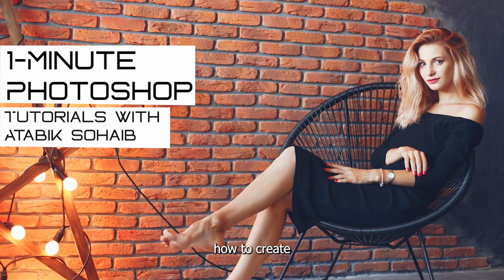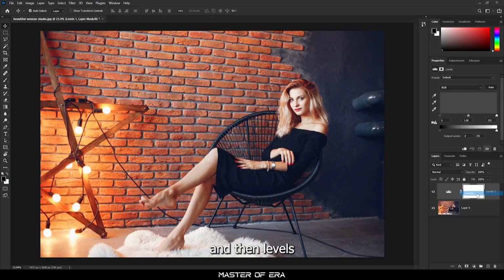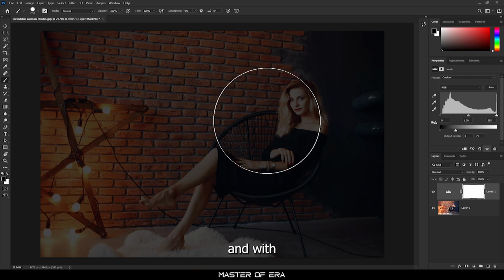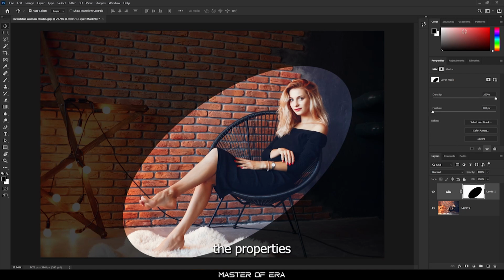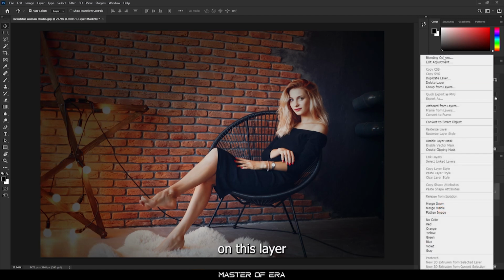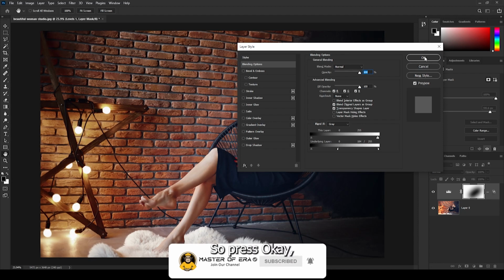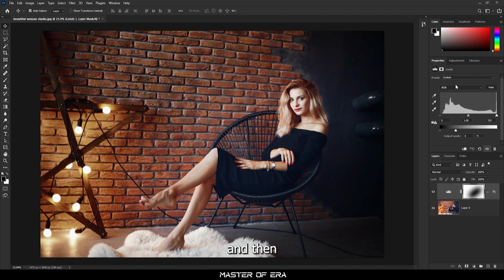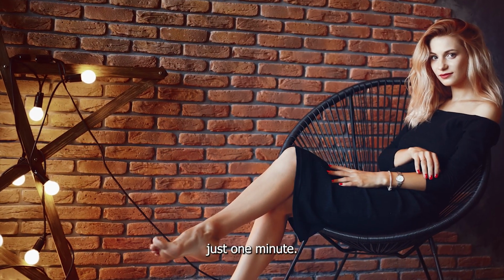Trick to Create Amazing Vignettes | 1-Minute Photoshop (EP-11)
Create Highly Customizable Natural Vignettes with Photoshop in Just One Minute! Combine the power of Levels, Masks, Mask Properties, and Blend-If, and learn how to create a vignette of any shape, color, or style.